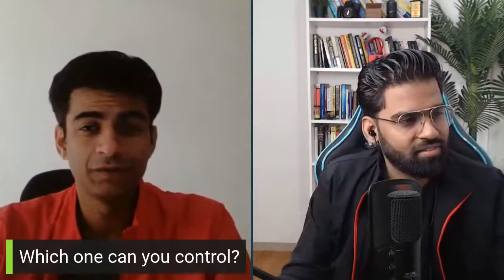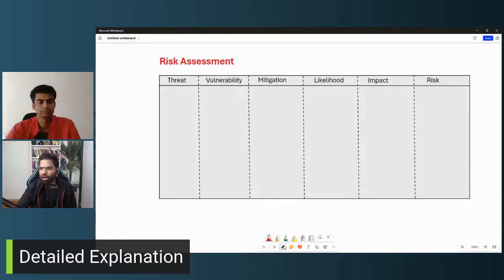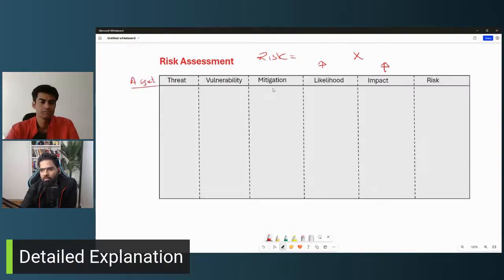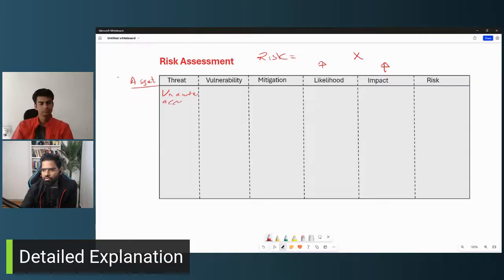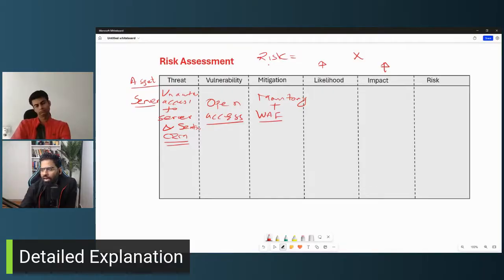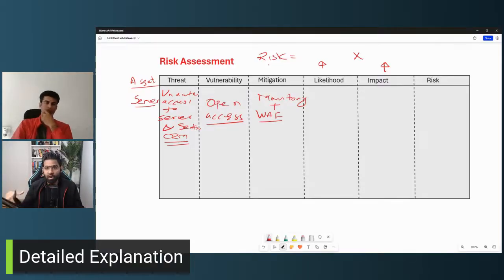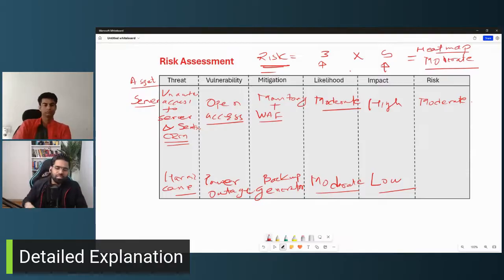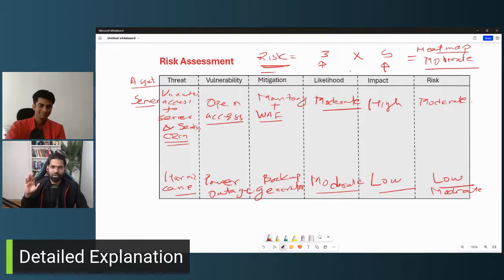Mock Interview | Cyber Security Analyst or SOC Analyst | Threat vs Vulnerability vs Risk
If you are interested to become SOC analyst or Cyber  Security analyst, the understanding of Threat, Vulnerability and risk are very crucial.

🌟Timeline🌟
0:00 Introduction
00:43 What is the difference between Threat, Vulnerability and Risk?
03:44 Out of all three, Which one can you control?
05:25 Detailed Explanation

🌟About me🌟